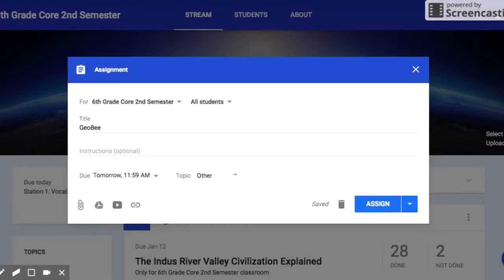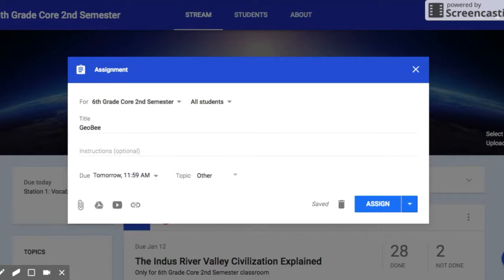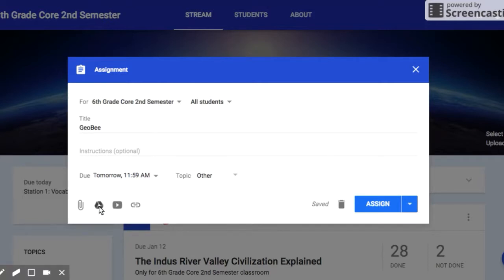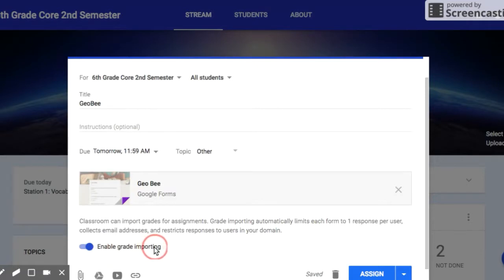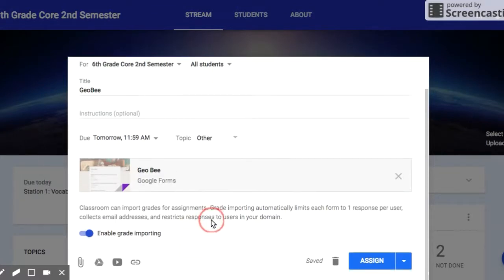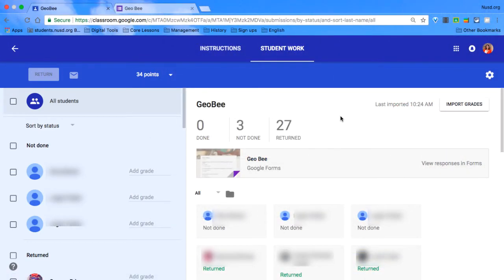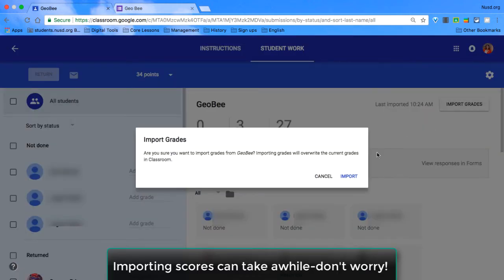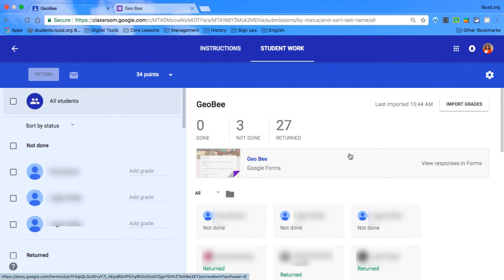Importing Google Forms Quiz Scores into Google Classroom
This teacher time-saver will allow you to skip manually entering Google Forms quiz scores into Google Classroom. Instead, they will be "automagically" populated with a click of a button. Voila!